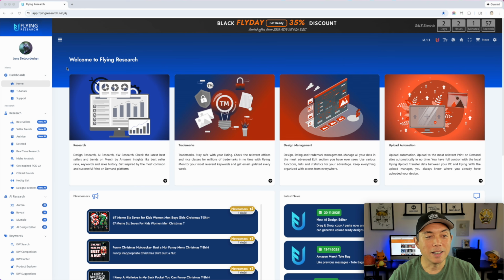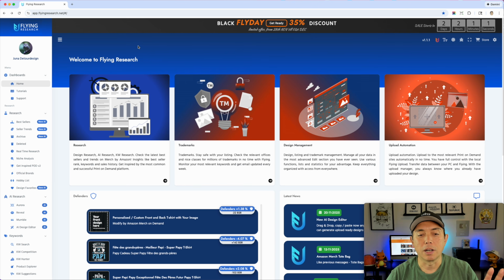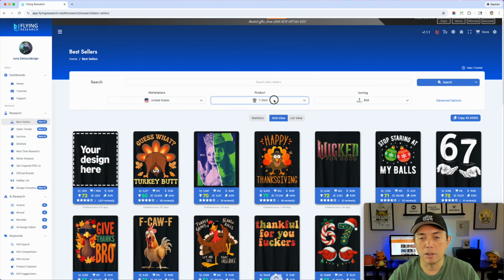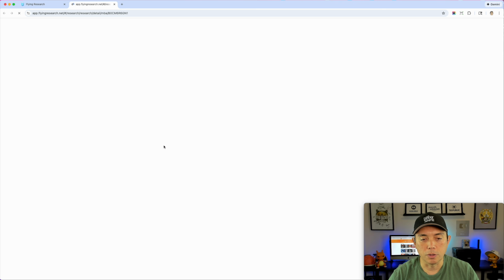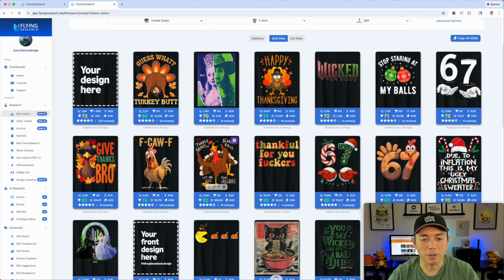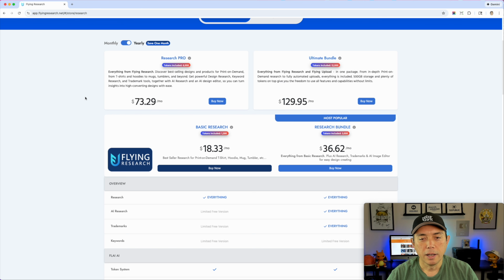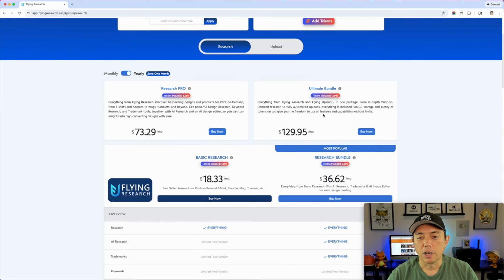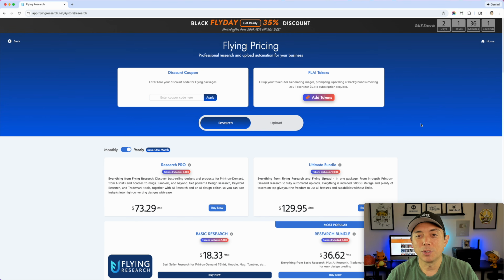Amazing AI Powered Research Tool for POD! Quick Flying Research Tutorial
Flying Research is a POD tool top sellers use. I'll show you some of the highlights but it does so much more.

Use code: BLACK FLYDAY between Nov 28 - Dec 1, 2025